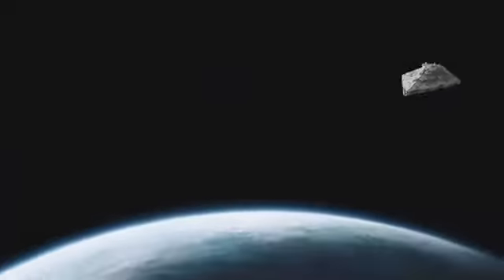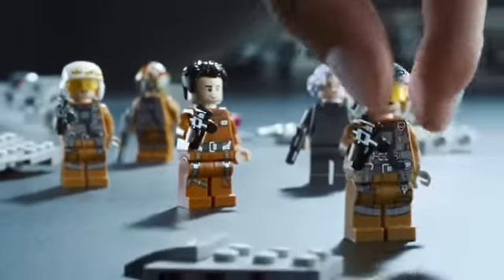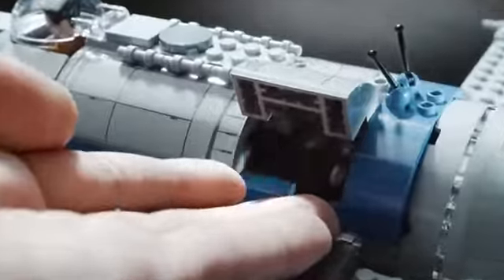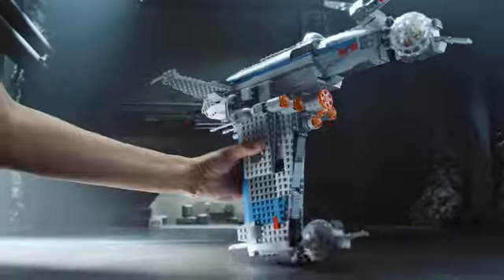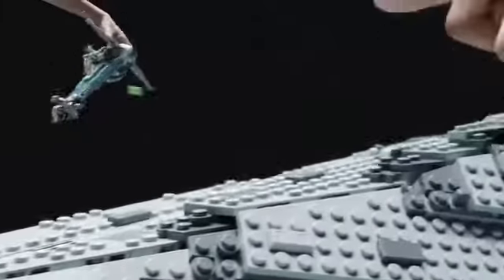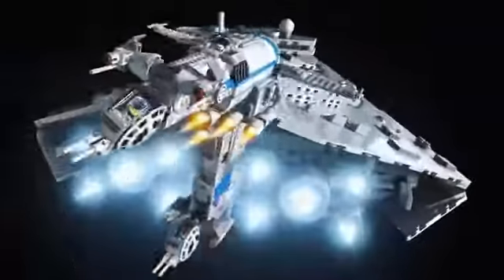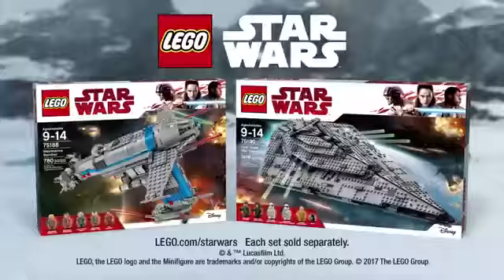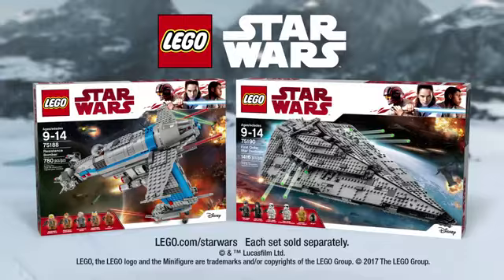More Lego Star Wars Commercial